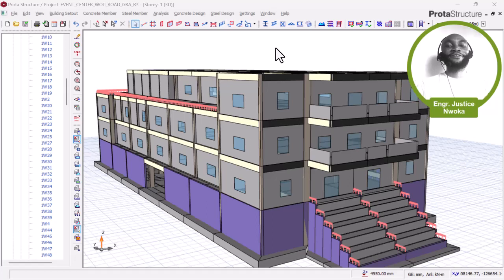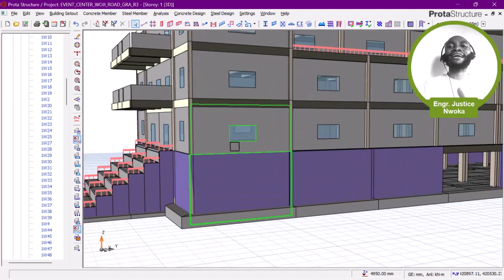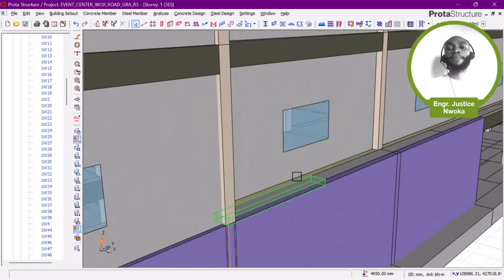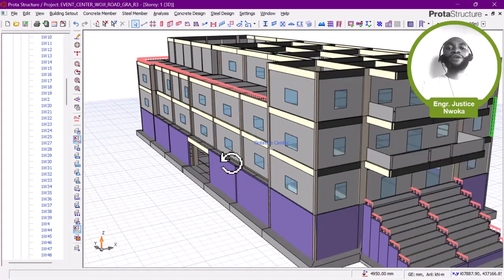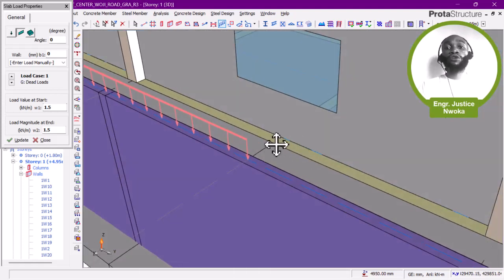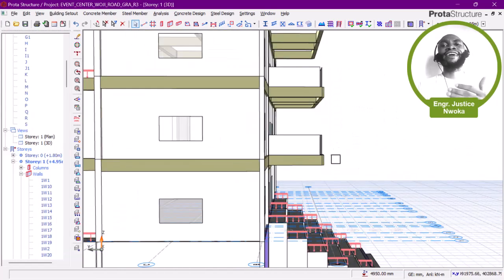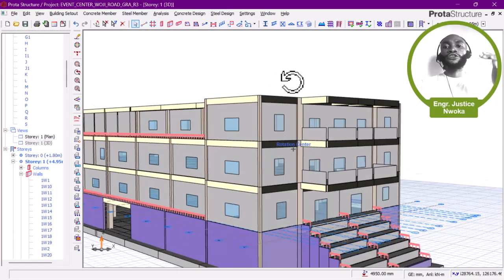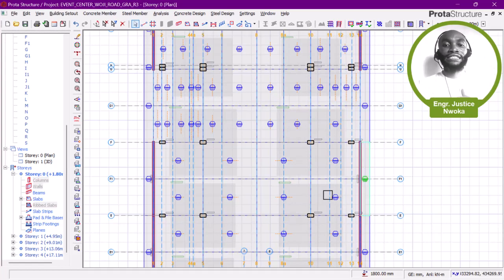Realistic Building Design in protastructure | EKIDEL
In this video, you will be seeing a project review on buiding design in protastructure.

The building plan used in this video is a real life building and we are yet to get permission from our client to use it to demostrate how to design a real life and realistic building design in protastructure so that younger enigneers and students can have confidence in structural design using protastructure software or any design software, also it will enlighten their knowledge to what they are learning in the university or on what they learnt in the university.

Protastructure is an innovative reinforced concrete building design software that makes it easy to model, analyse and design reinforced concrete buildings of any size and complexity.

If you're a civil, structural, or building designer, then this video is a must-watch! By the end of this video, you'll have a comprehensive understanding of how to design reinforced concrete building in Protastructure. Watch the video and learn how Protastructure can help you save time and money during your next construction project!

00:00 - Intro
04:30 - what you will learn
29:03 - Project Review in Protastructure

In this video you will learn how to Design a Concrete Building in Protastructure.
- How to design rcc building in protastructure

- Next Bonus:
In my next video i will:
1) Design to ACI Code in Protastructure
2) Design to Eurocode in Protastructure